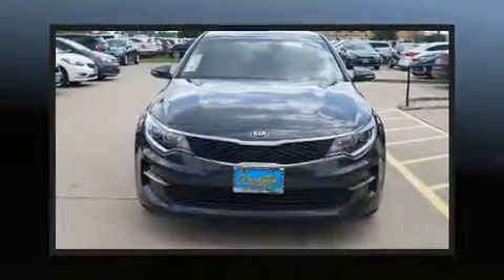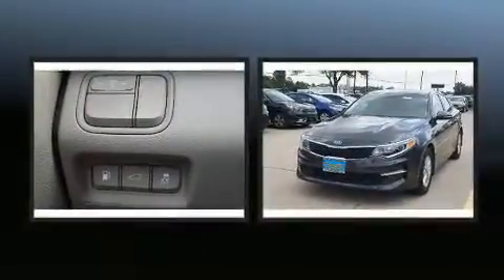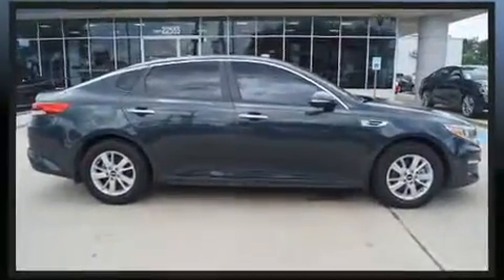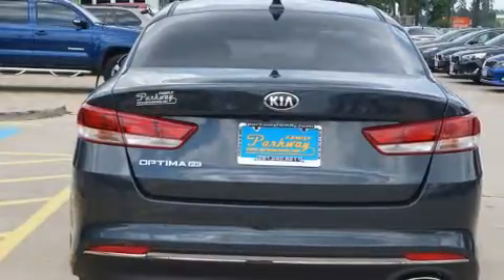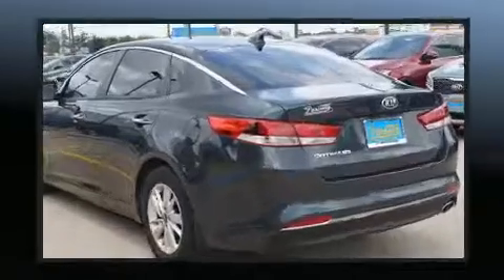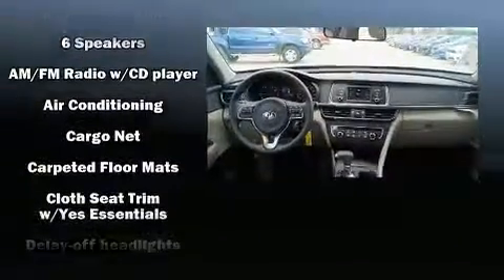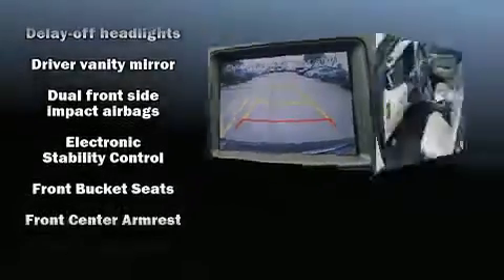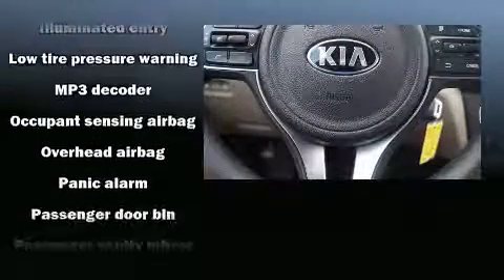2016 Kia Optima LX in Kingwood, TX 77339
Get excited about the 2016 Kia Optima. It features an automatic transmission, front-wheel drive, and a 2.4 liter 4 cylinder engine. Kia paid particular attention to efficiency and practicality with the following features: variably intermittent wipers, adjustable headrests in all seating positions, front bucket seats, air conditioning, tilt steering wheel, turn signal indicator mirrors, and 1-touch window functionality. Premium sound drives 6 speakers, providing you and your passengers a sensational audio experience. Kia also prioritized safety and security by including: dual front impact airbags, head curtain airbags, traction control, brake assist, a panic alarm, and 4 wheel disc brakes with ABS. This car was designed with safety in mind, allowing you to drive with even greater assurance. We have a skilled and knowledgeable sales staff with many years of experience satisfying our customers needs. They'll work with you to find the right vehicle at a price you can afford. We are here to help you.